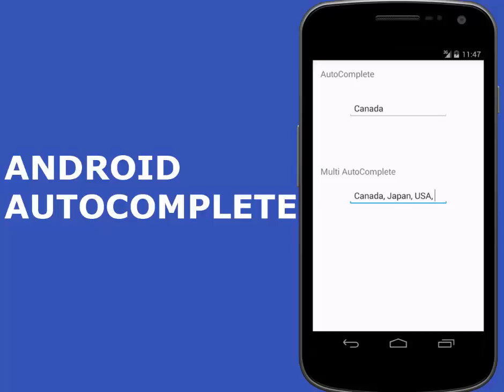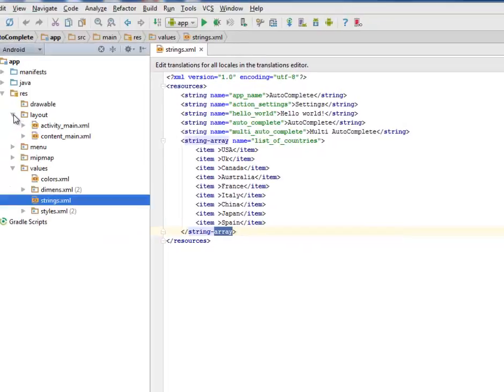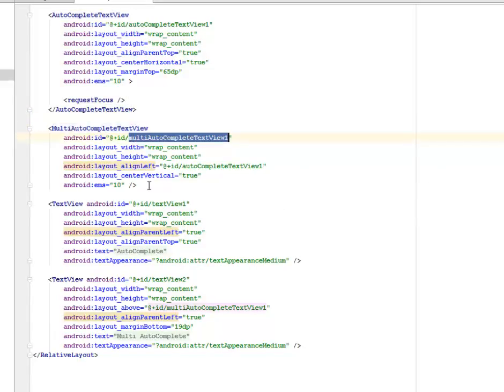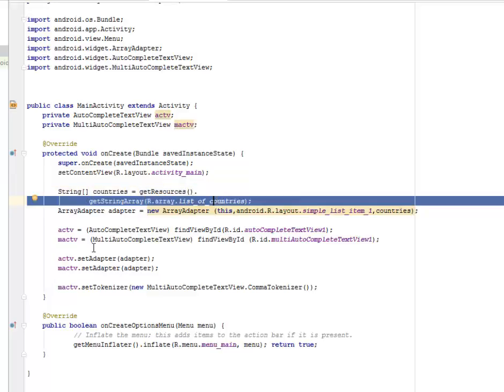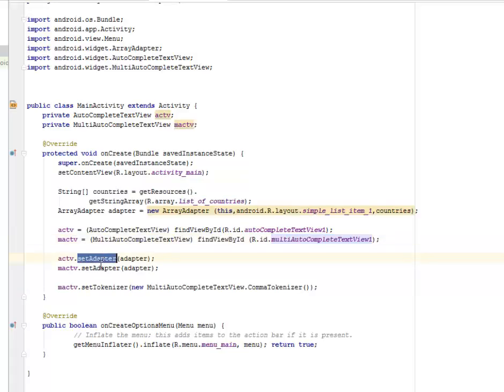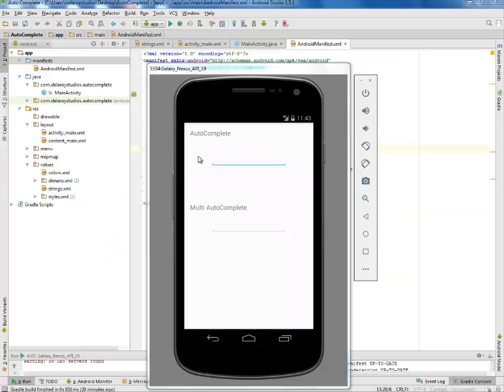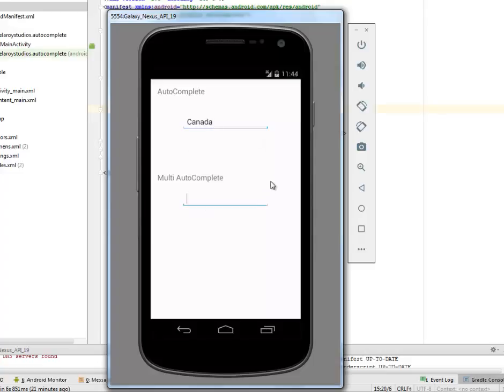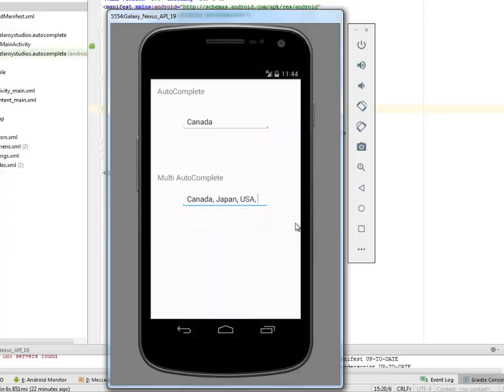ANDROID AUTOCOMPLETE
This is a full analysis of how to integrate Android AutoComplete into a field

1. Android Programming for Beginners
2. Android Studio Development Essentials Android 7 Edition - Learn to Develop Android & Apps with Android Studio 2.2
3. Android User Interface Design - Implementing Material Design for Developers (2nd Edition) (Usability)